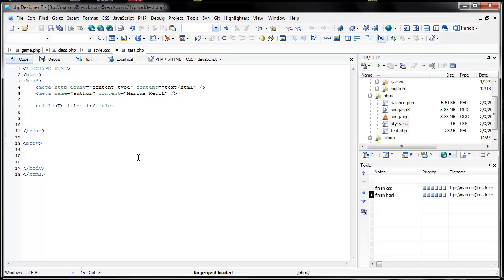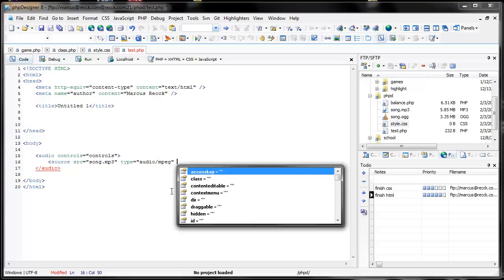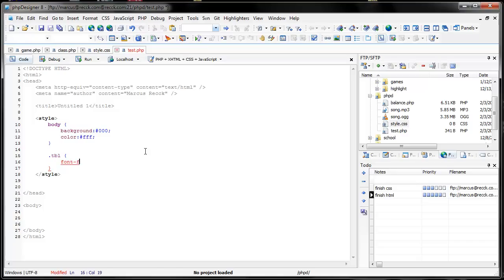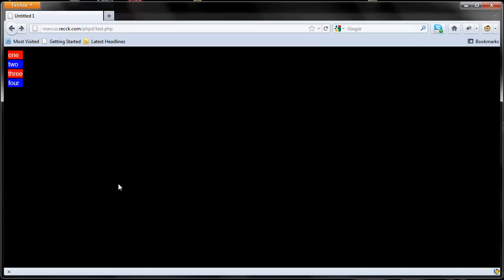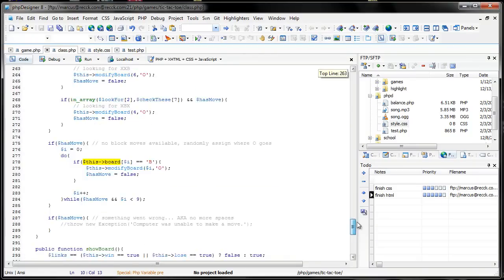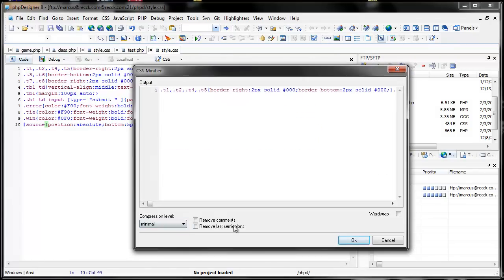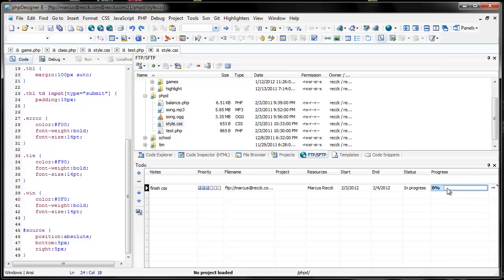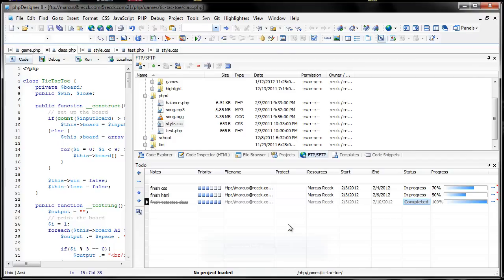phpDesigner8 New Features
Check out these new features in phpDesigner8 that make web development much more easier!